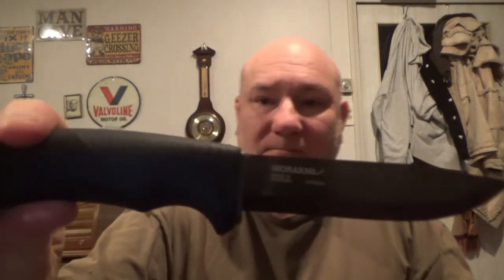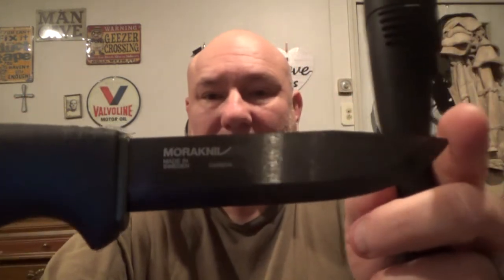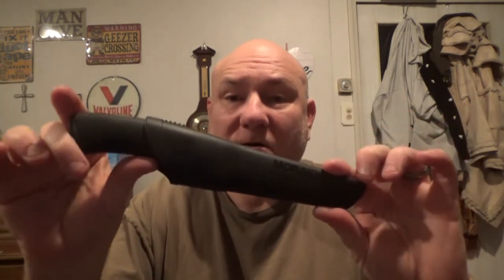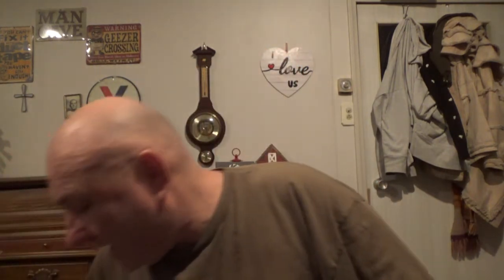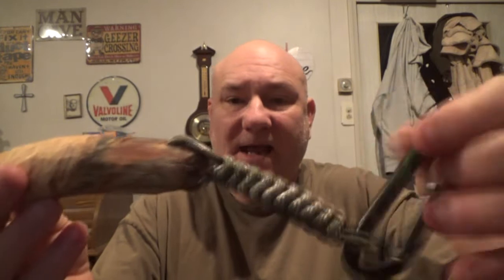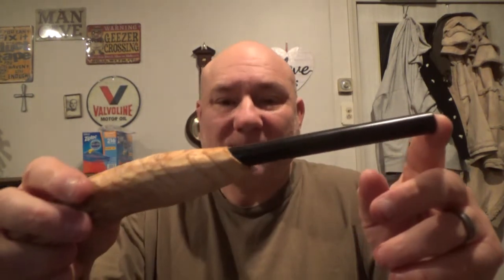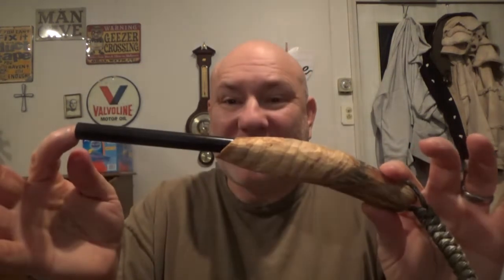Gifts from a YT Friend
A wonderful Youtube friend gifted me some more wonderful items.